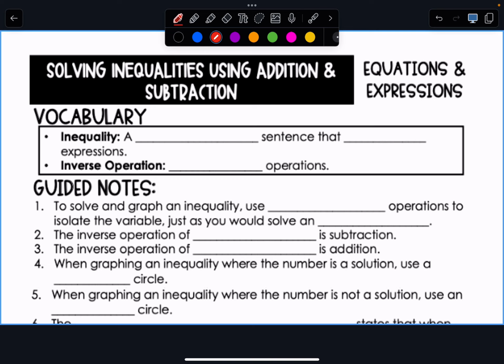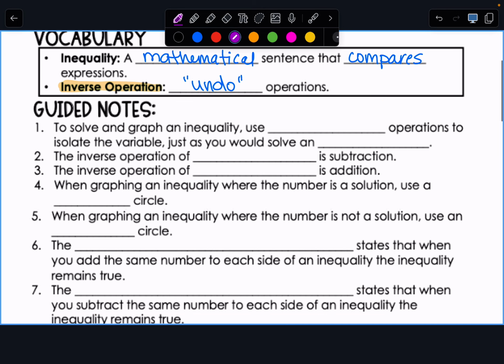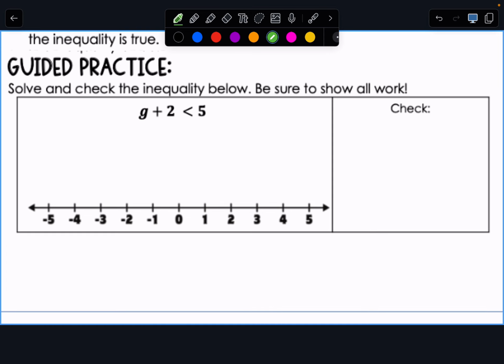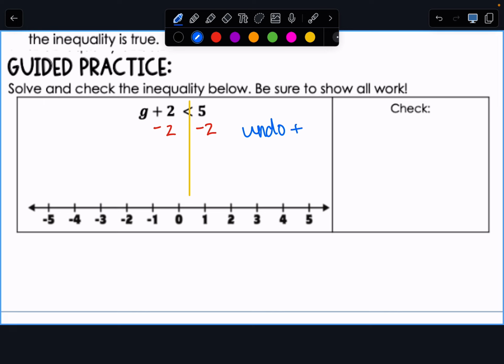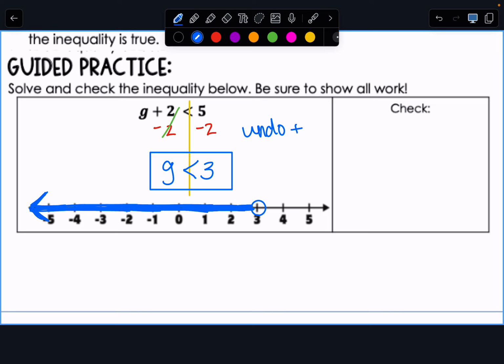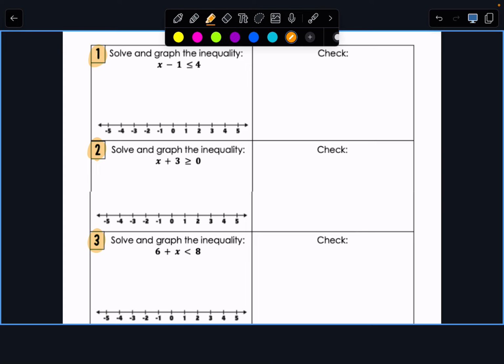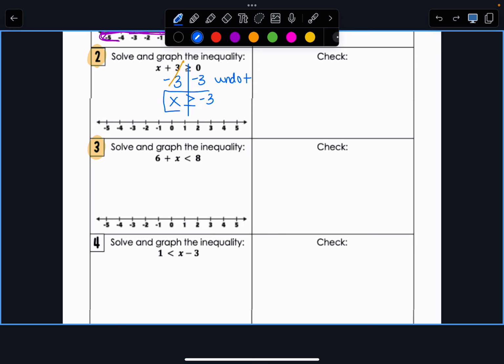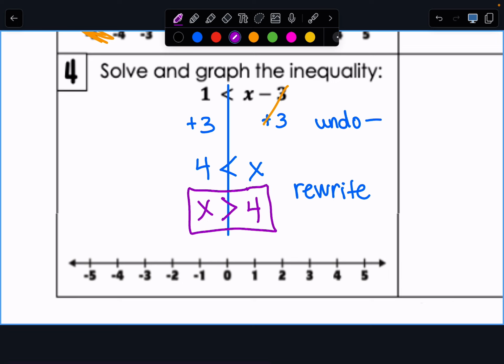One step inequalities add/sub math 8 10/25/24